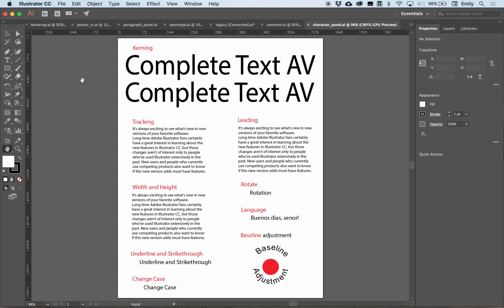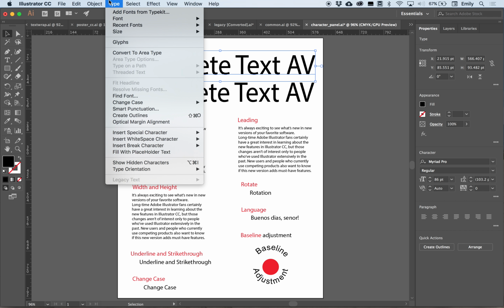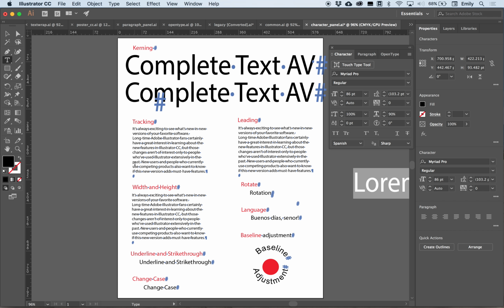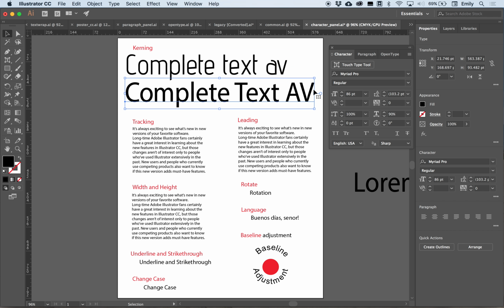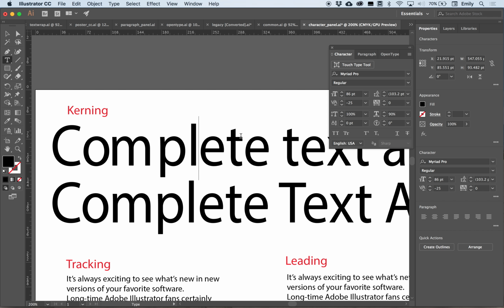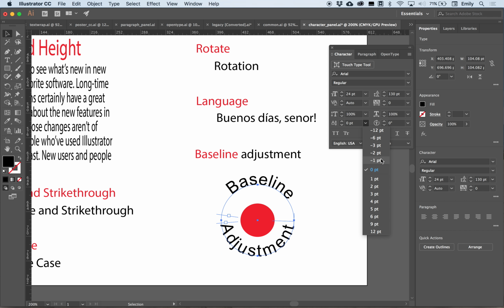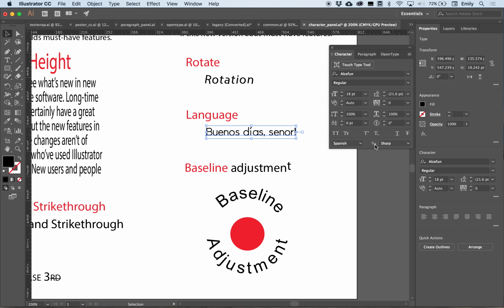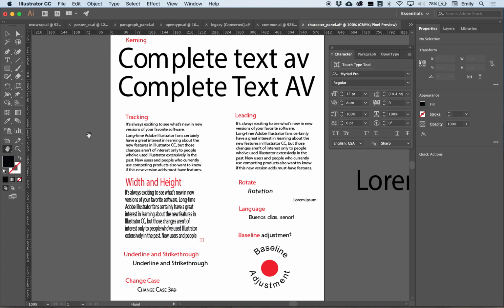Common Text Operations & Character Panel